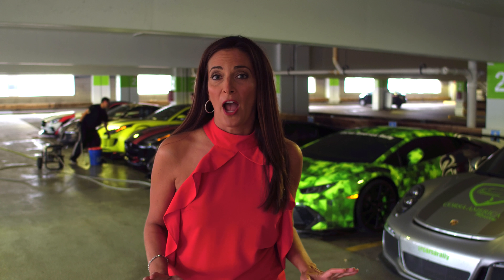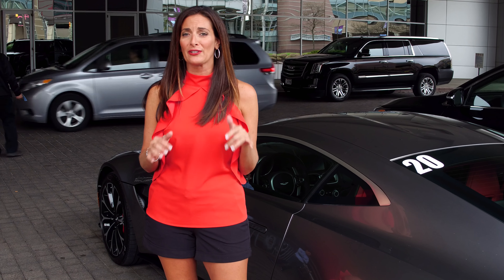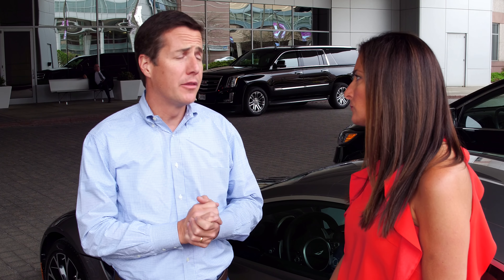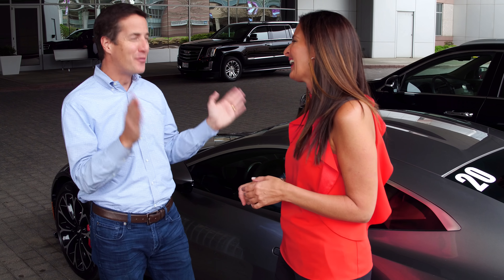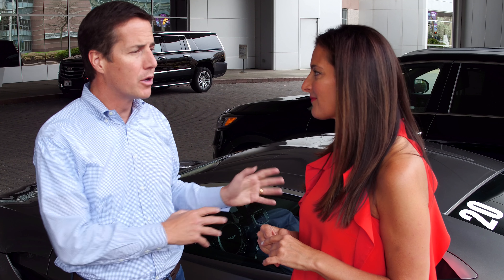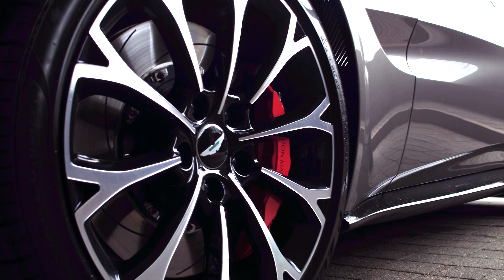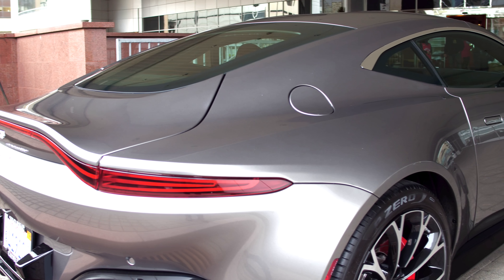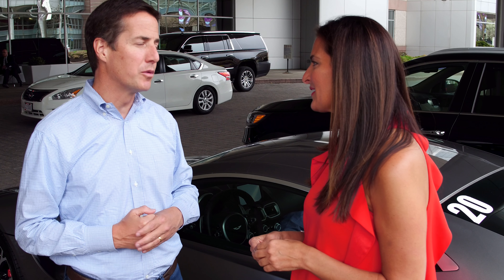The first 2019 Aston Martin Vantage in America